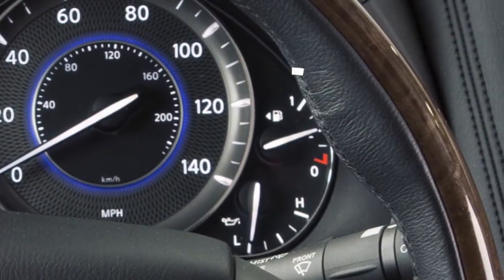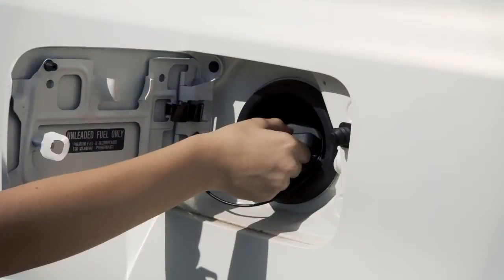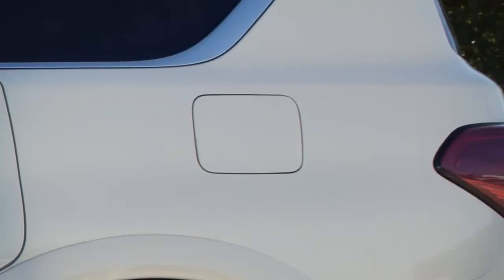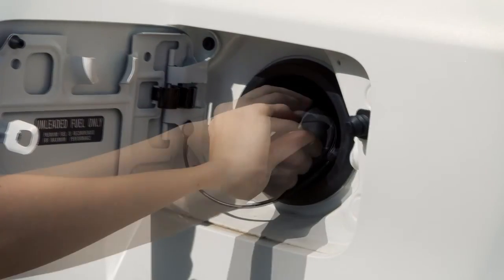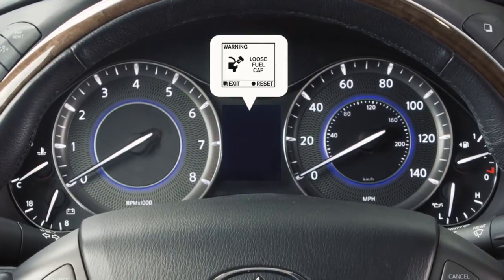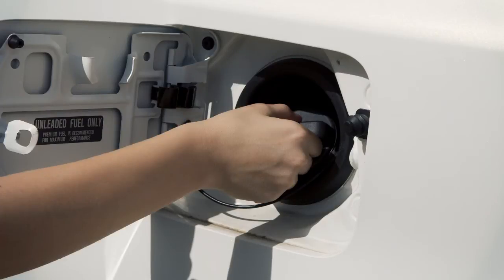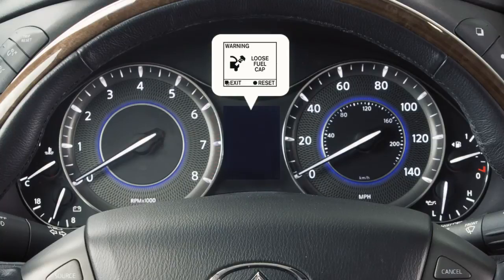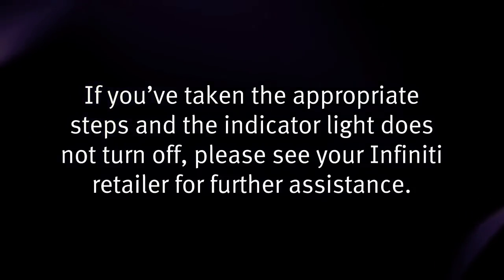2014 Infiniti QX80 - Fuel Functions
Located in the instrument cluster, this gauge indicates the approximate fuel level in the tank.

This light comes on when the fuel level is low. Refuel as soon as practical. You'll see an arrow next to the fuel pump icon that indicates the side of the vehicle where the fuel-filler door is located.

The fuel-filler door automatically unlocks when the driver's door is unlocked. To open the fuel-filler door, exit the vehicle, and push the right side of the fuel-filler door.

To remove the cap, turn it counterclockwise. Put the cap in the holder on the fuel-filler door while you are refueling.

After fueling, turn the cap clockwise until a single click is heard, indicating the cap is locked, and then securely close the fuel-filler door.

This message appears in the vehicle information display when the fuel cap is not attached properly.

If this occurs:
• Exit the vehicle and reinsert the fuel-filler cap straight into the fuel-filler tube,
• Turn the fuel-filler cap clockwise and tighten until a single click is heard,
• Now, press the reset button for more than one second to turn the indicator off.

Failure to properly tighten the fuel-filler cap after the Loose Fuel Cap warning message is displayed may cause the Malfunction Indicator Light to illuminate.

If you have taken the appropriate steps and the indicator light does not turn off, please see your INFINITI retailer for further assistance.